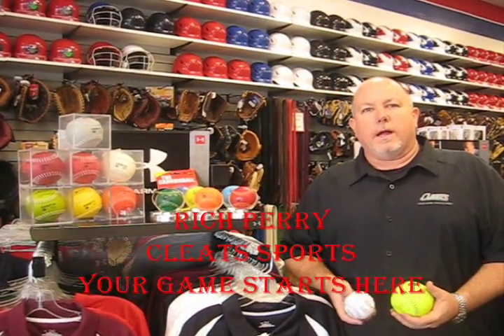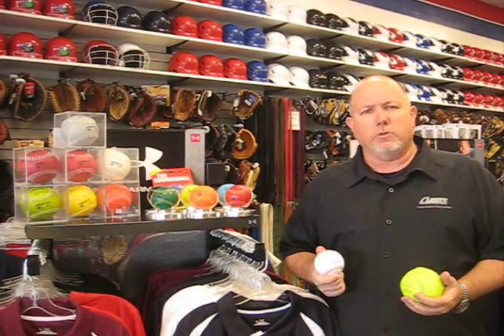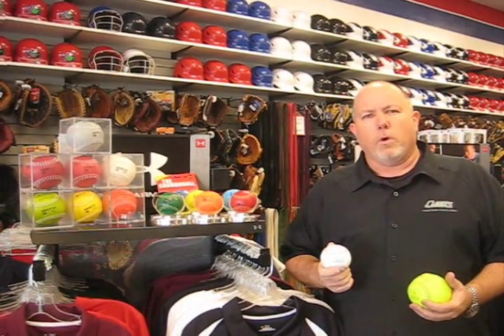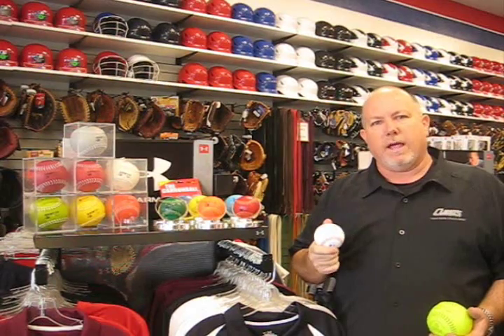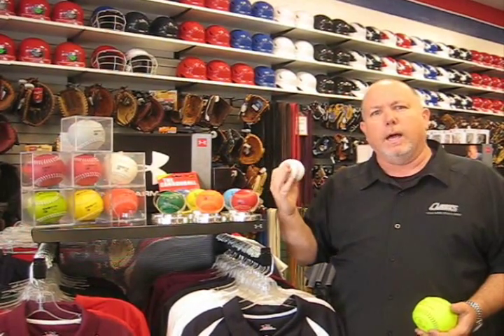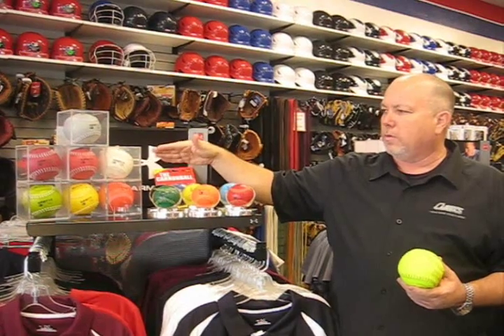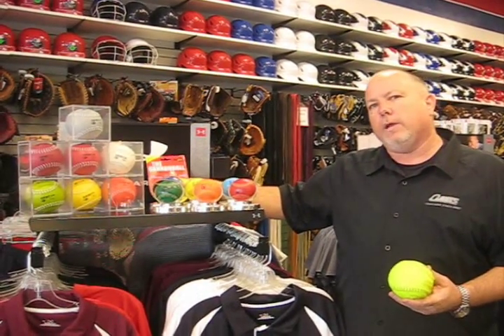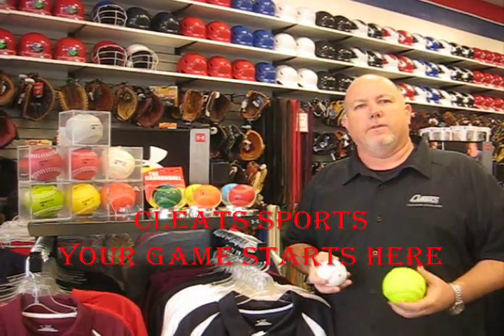Using Weighted Baseballs and Softballs to Better your Game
Learn when and how you should use weighted baseballs and softballs to better your game.  Cleats Sports is your baseball, softball, soccer, football and volleyball specialist.